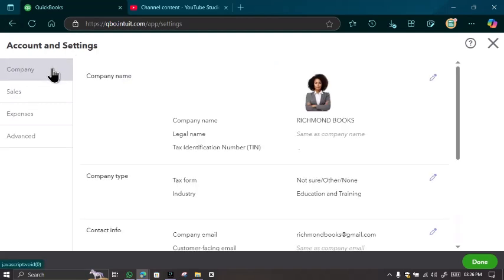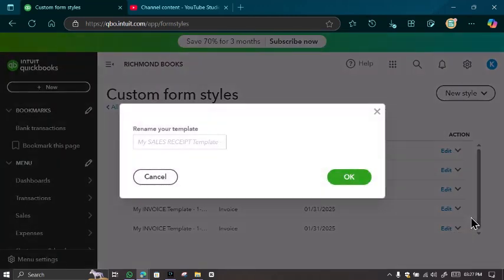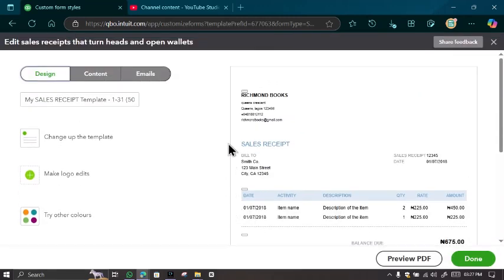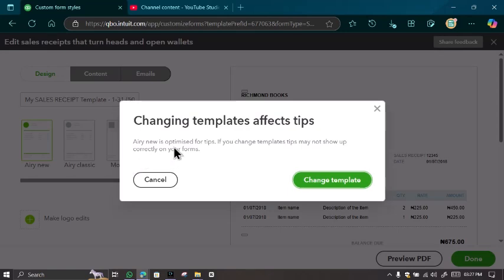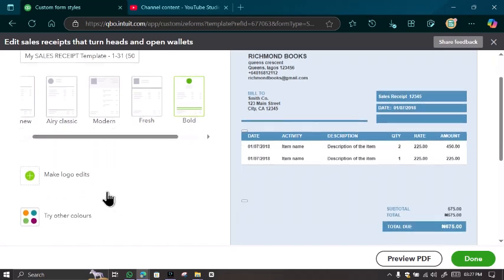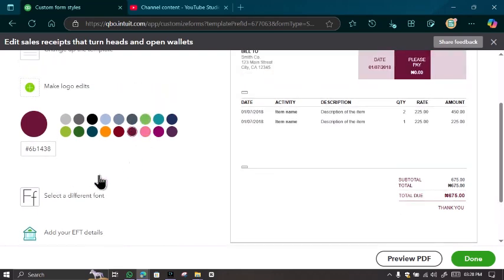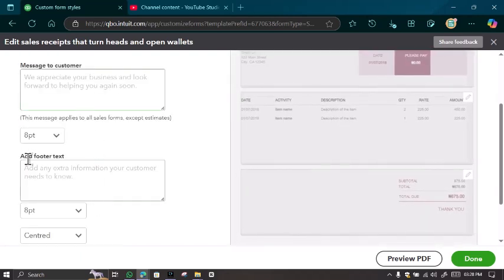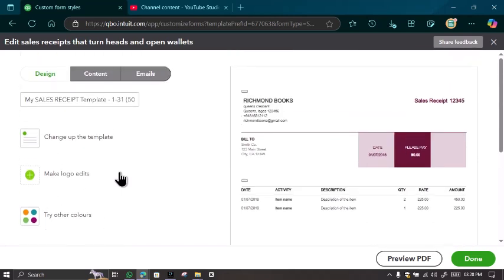HOW TO CUSTOMIZE SALES RECEIPT ON QUICKBOOKS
In This Video, you will learn about HOW TO CUSTOMIZE SALES RECEIPT ON QUICKBOOKS